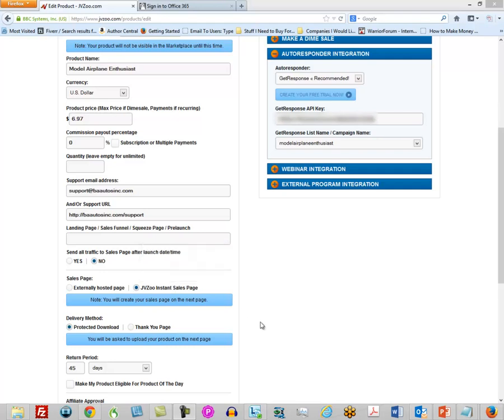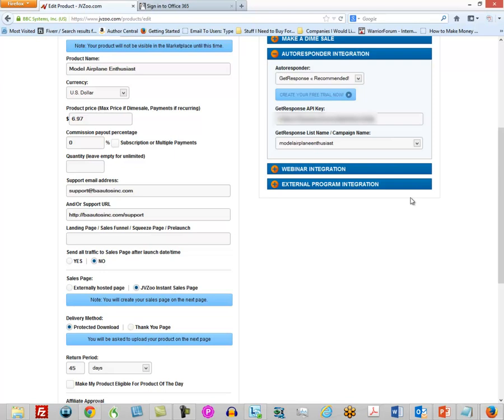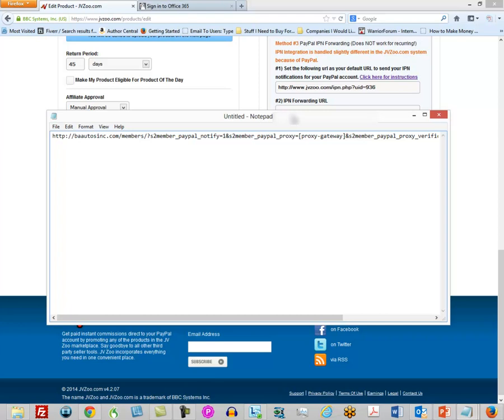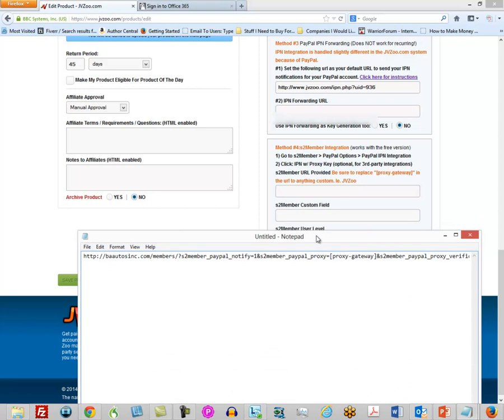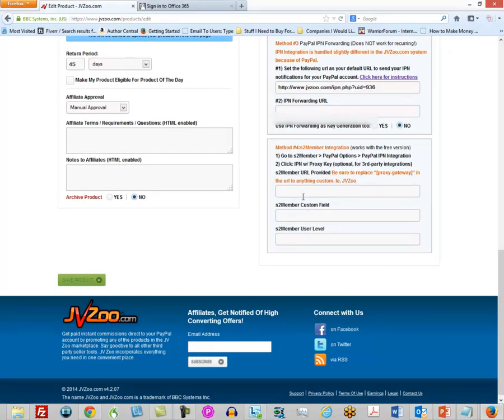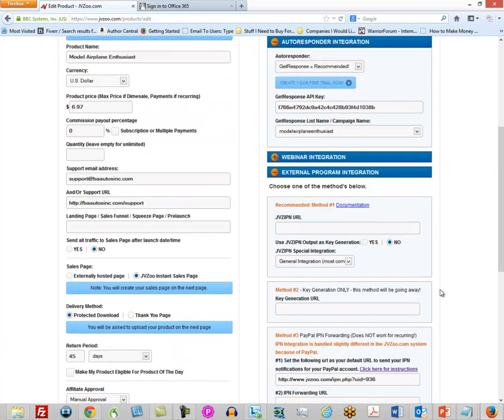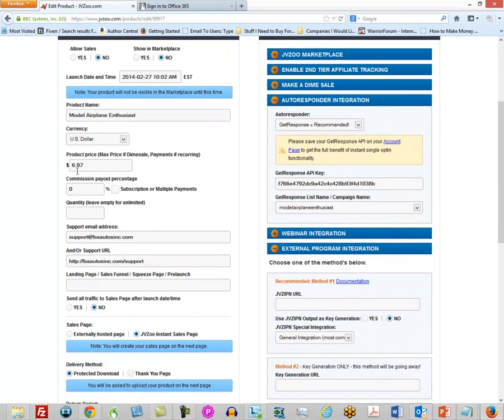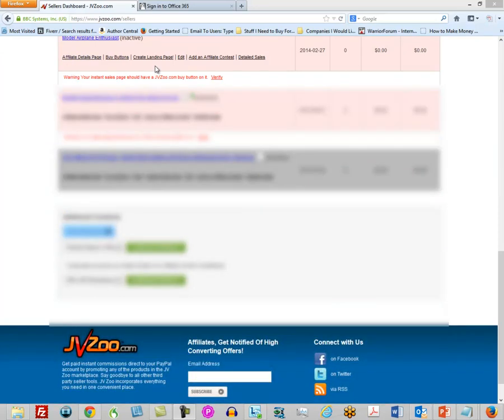14 JVZoo Set Up Part 2